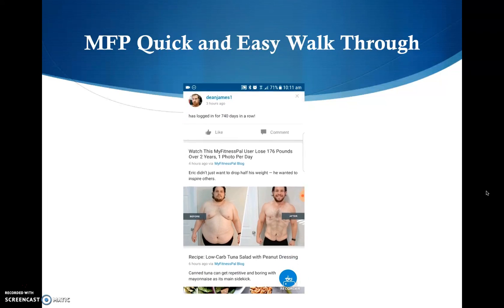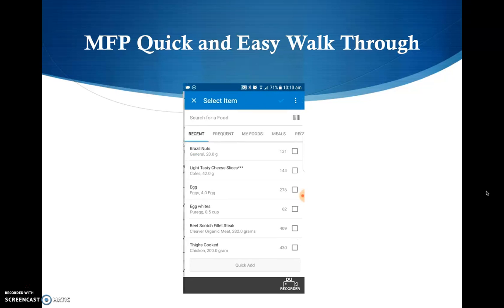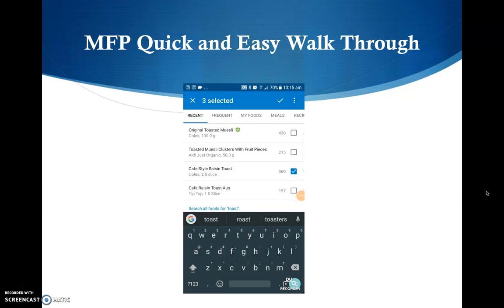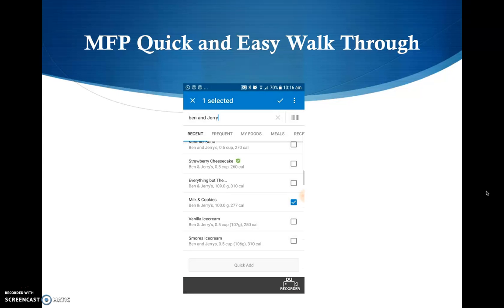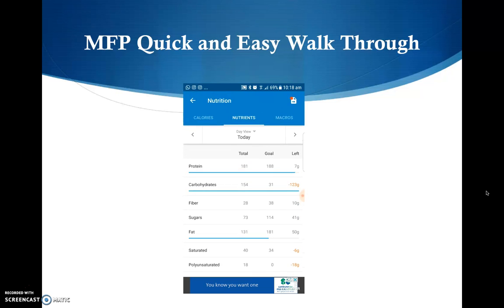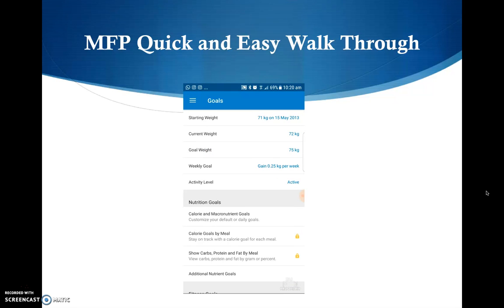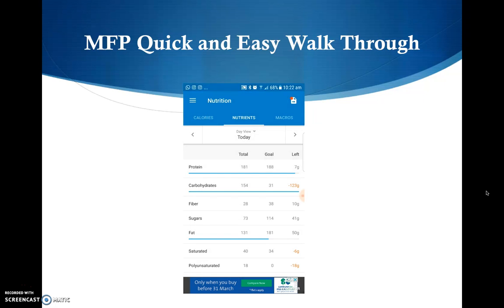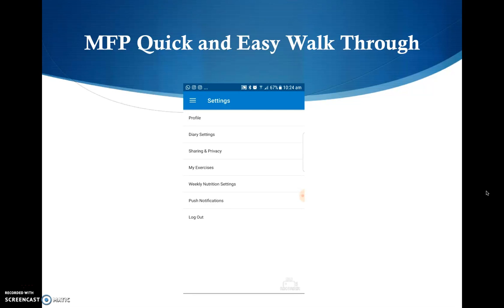MyFitnessPal Part 2